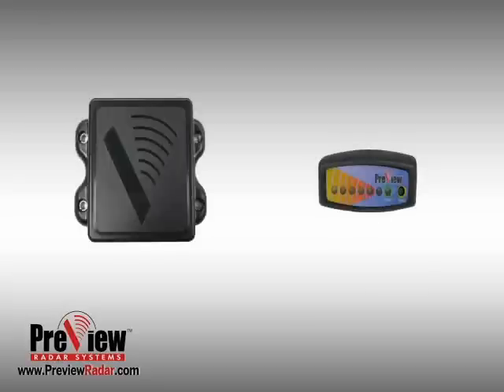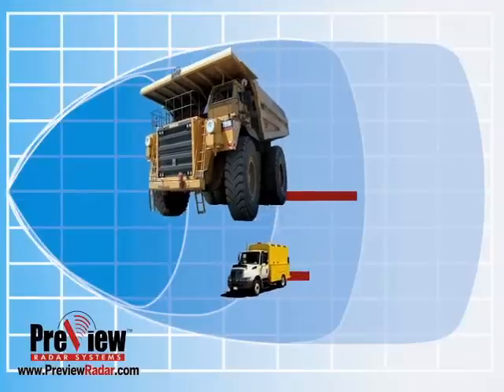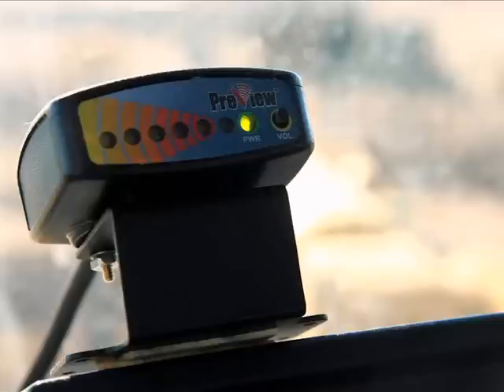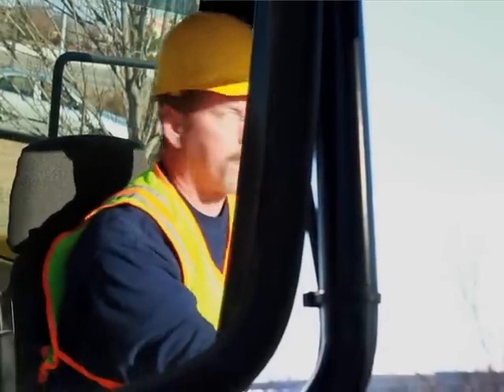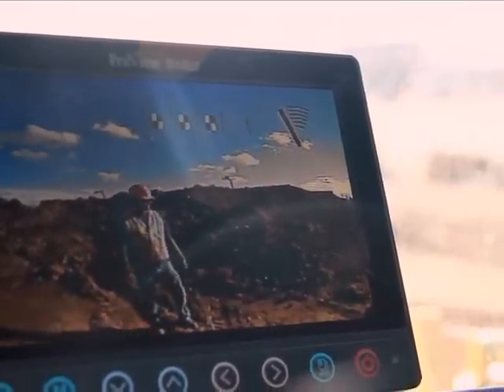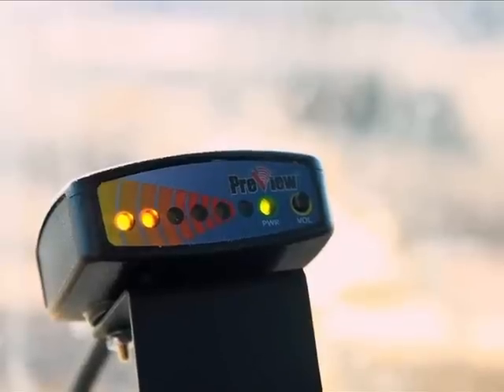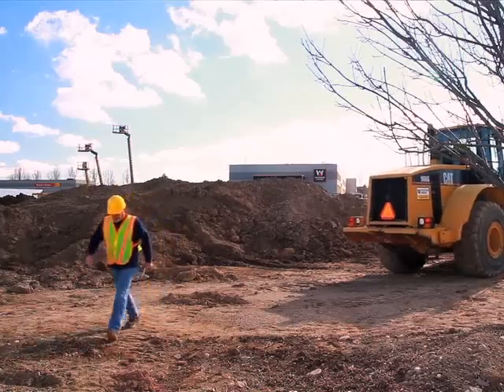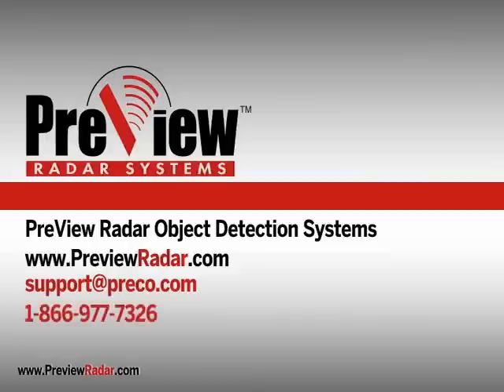PreView® Radar training video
PreView® Radar Object Detection Systems:  Using our Active Safety Systems

This video is a brief overview of how operators can expect to use the PreView® Radar active warning system that will provide an audible and visual alert that is missing with just mirrors and camera systems alone.